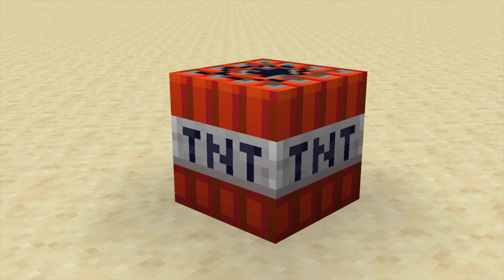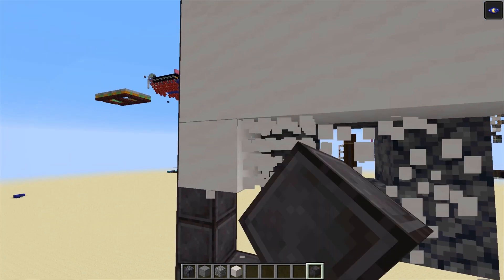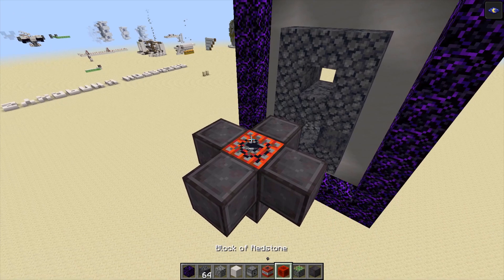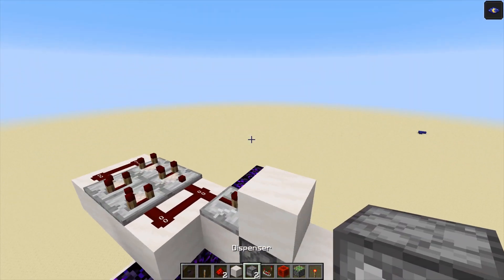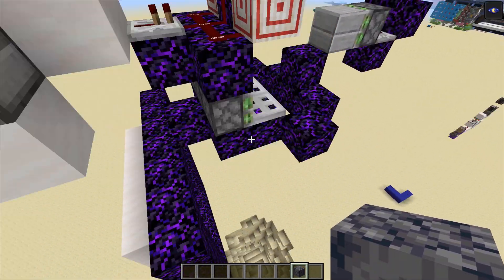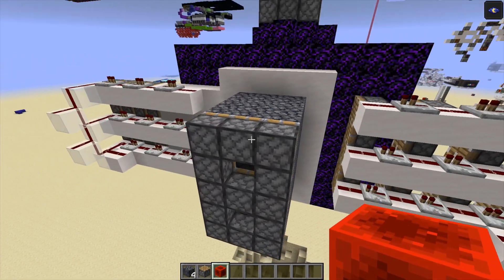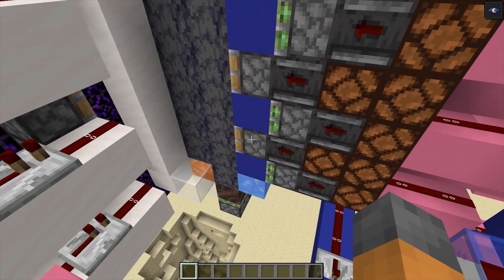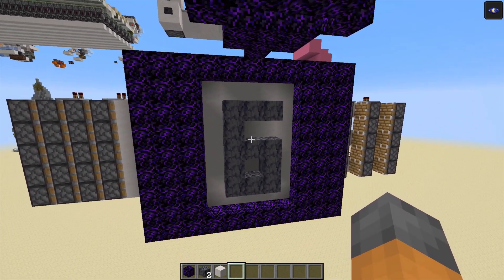The FANCIEST 7 Segment Display in Minecraft 1.16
The FANCIEST 7 segment display there is! It's even got explosions!
Chapters:
0:00 Intro
0:40 Overview
1:43 Redstone Experimentation
10:17 Showcase
11:32 Further Explanation
13:11 Outro